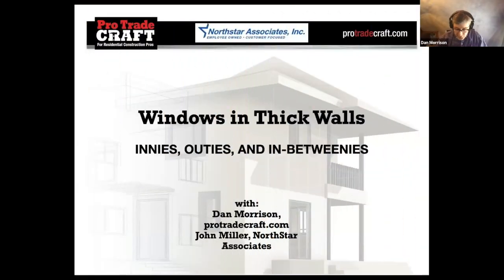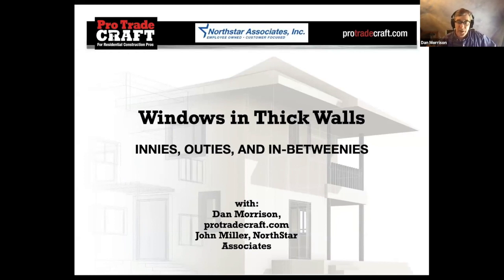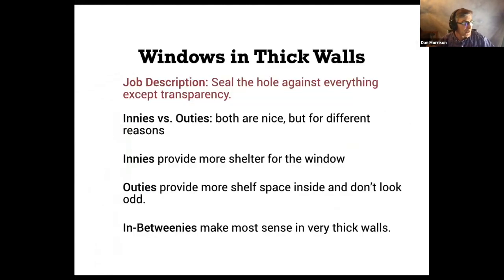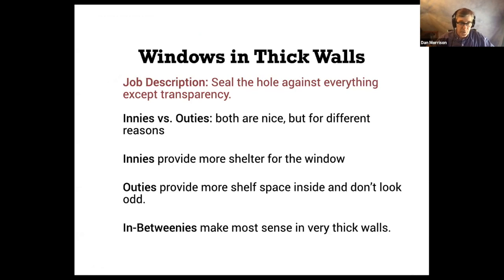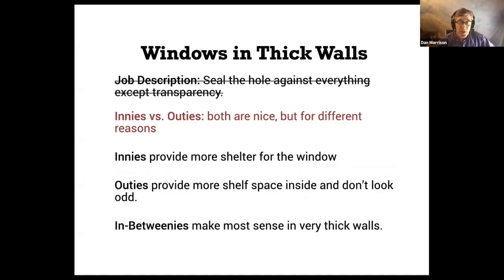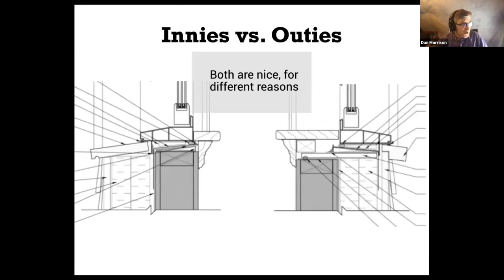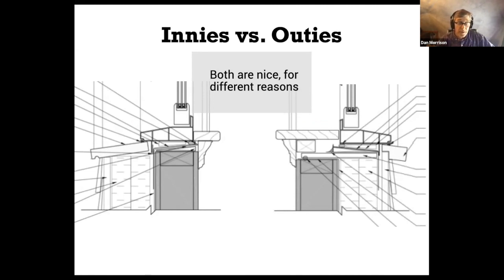4: Windows in Thick Walls (PTC's Continuing Education Tour, Part 4)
Innies, outies, and in-betweenies
The Agenda:
- Windows are supposed to seal big holes in walls
- Innie windows vs. Outie windows: Which is better?
- Innies provide more shelter for the window
- Outies provide more shelf space (great for cats and bowling trophies!) inside and don’t look odd
- In-Betweenies make the most sense in very thick walls